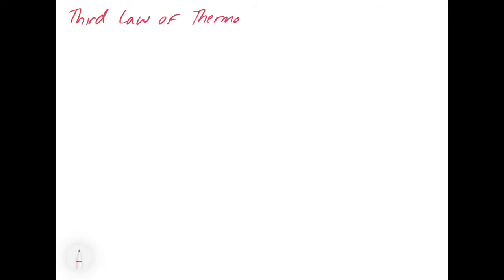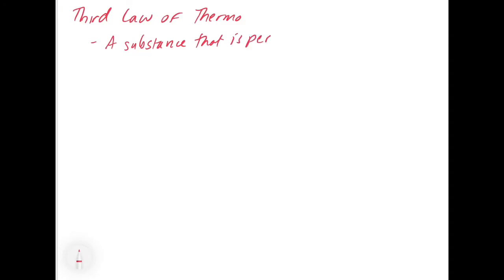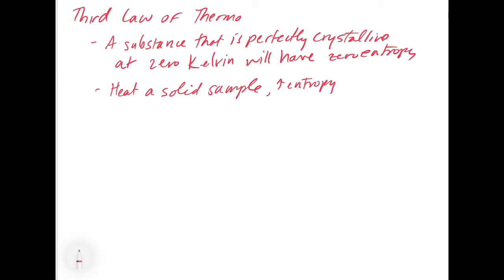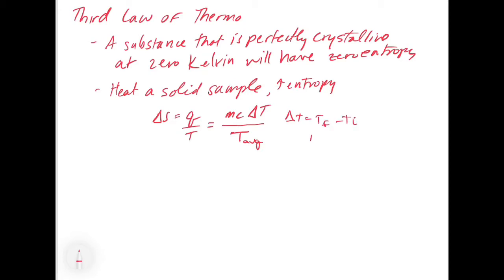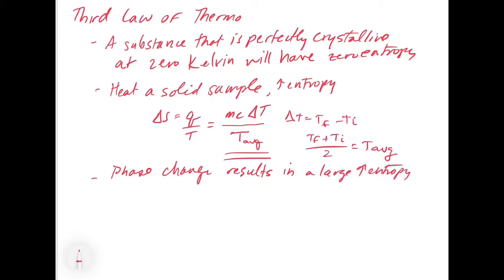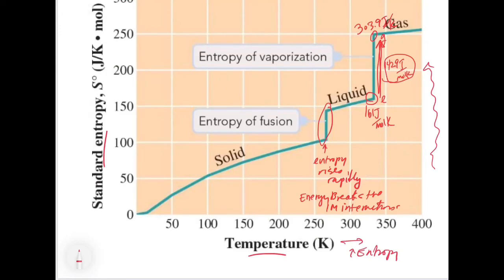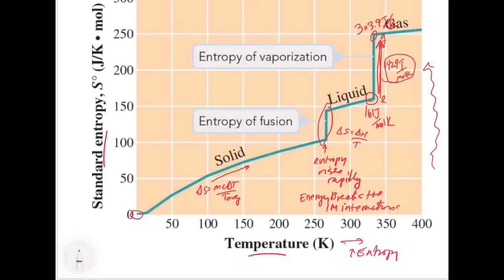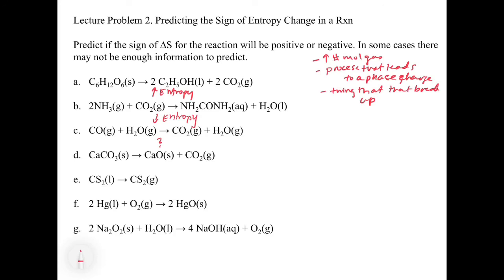Chapter 18. The Third Law of Thermodynamics and Qualitatively Predicting the Entropy Change of a Rxn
This video introduces the 3rd law of thermodynamics, standard entropies, and predicting entropy changes of reactions.